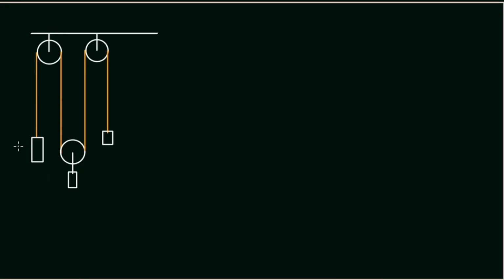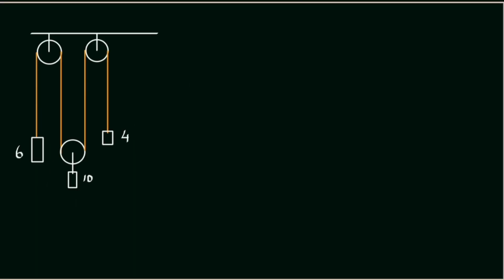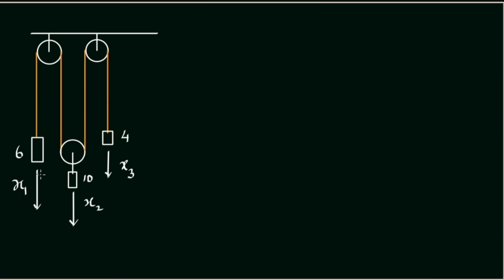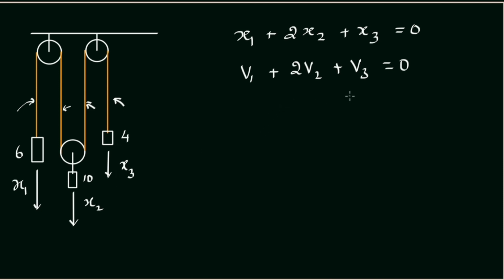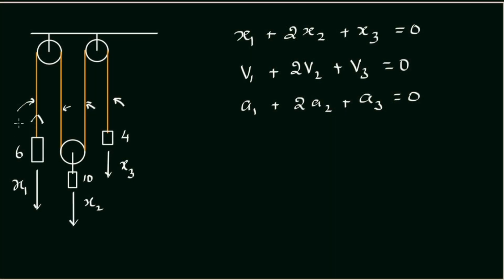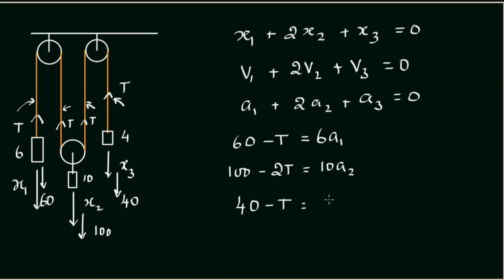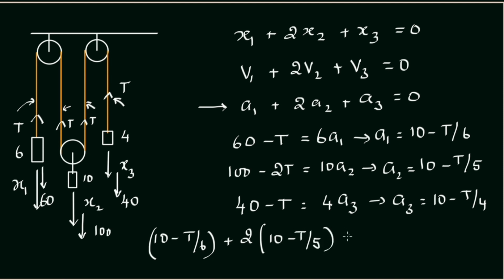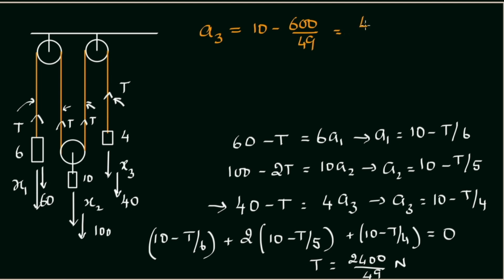A simple method for finding the constraint equation for a multiple pulley system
The example of three pulleys and three blocks is used to show how to write a constraint equation in a simple way and find the accelerations of the blocks.